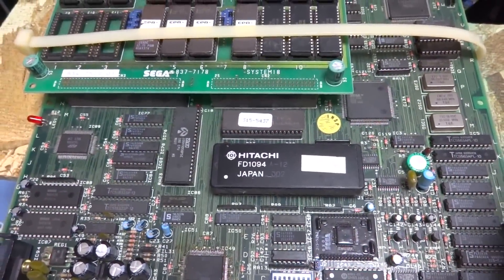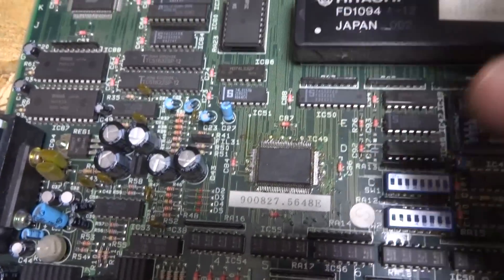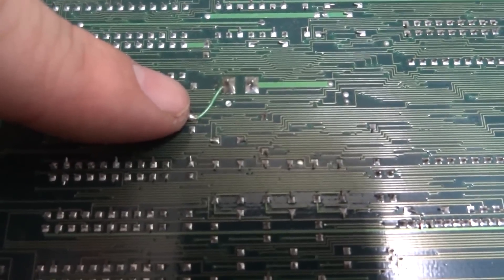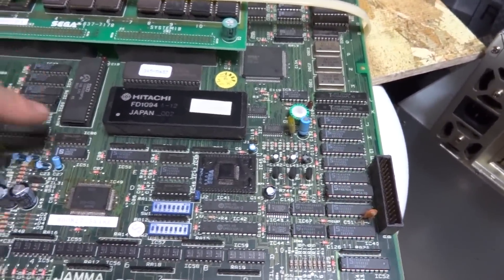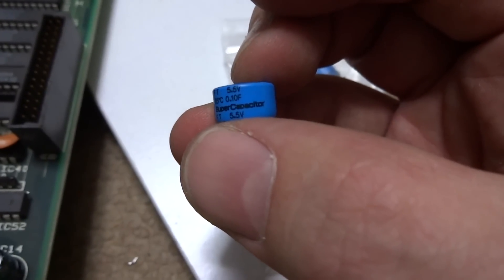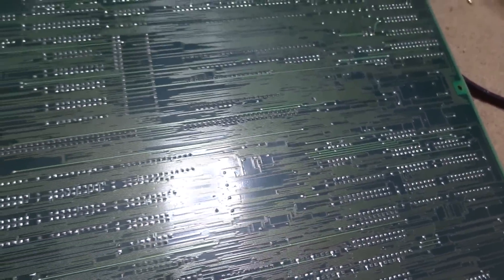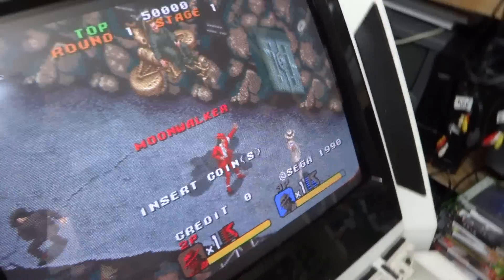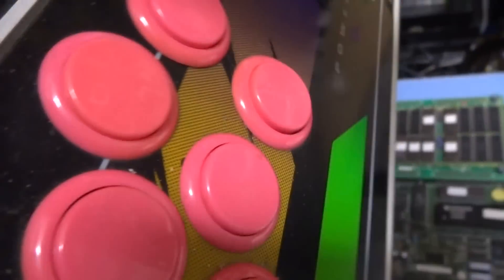Michael Jackson's Moonwalker Arcade PCB Repair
Here you can see one of my latest pick ups and some things I did in order to get it up and running again. Pay notice around the 5:00 mark to the Z80 and socket and figure out what mistake I made before the end of the video :)